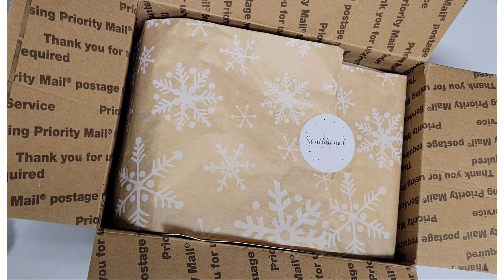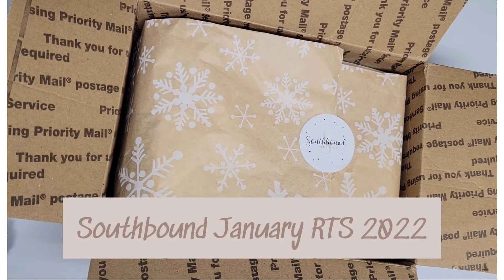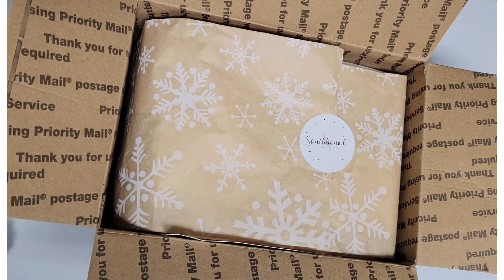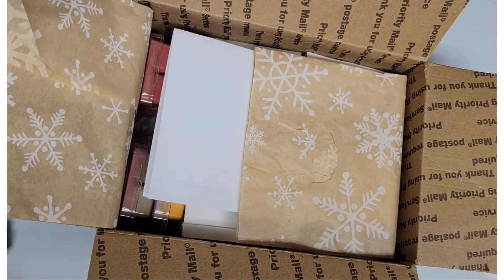Southbound RTS January 2022